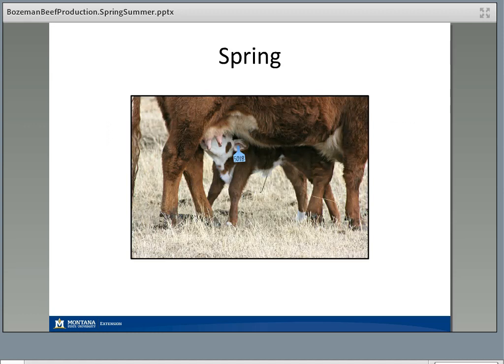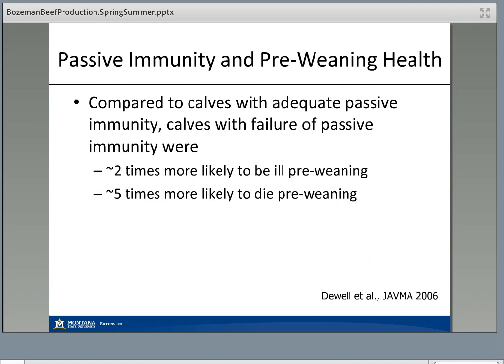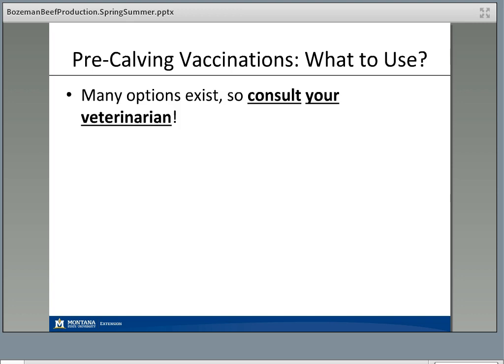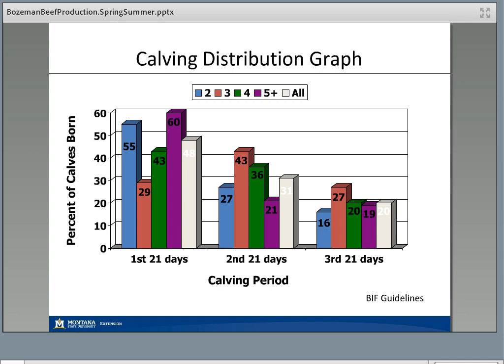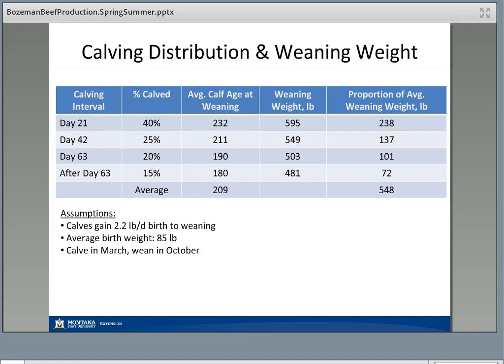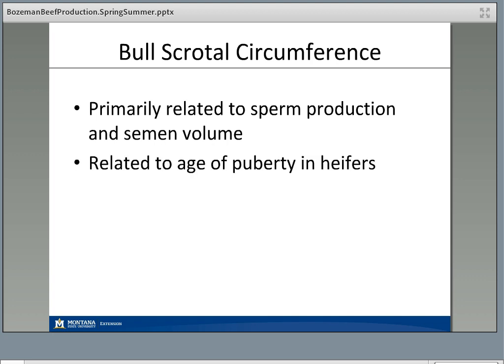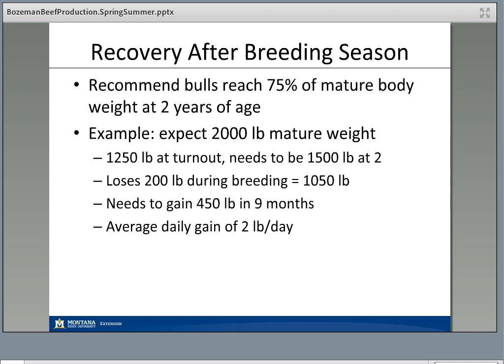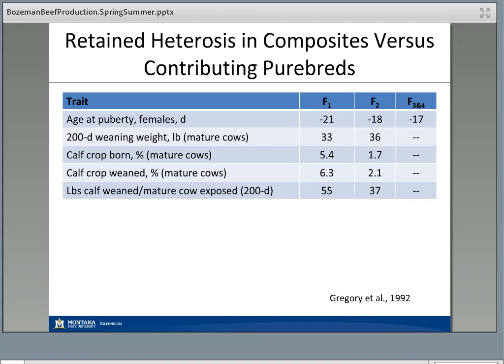Beef Production Cycle Spring and Summer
These webinars will discuss beef cattle management practices over the yearly production cycle.